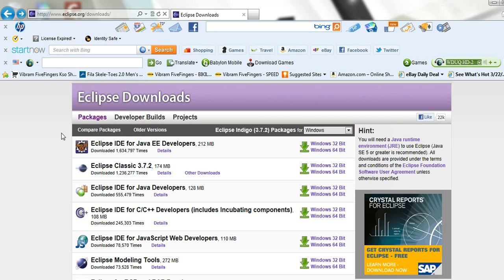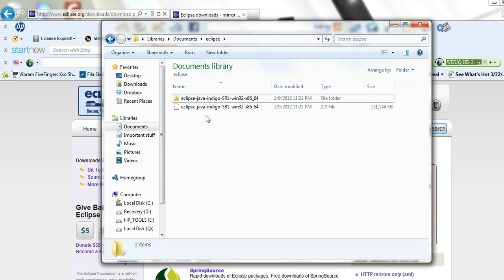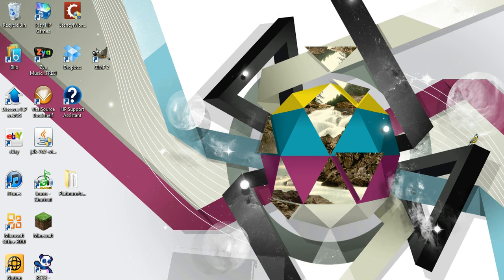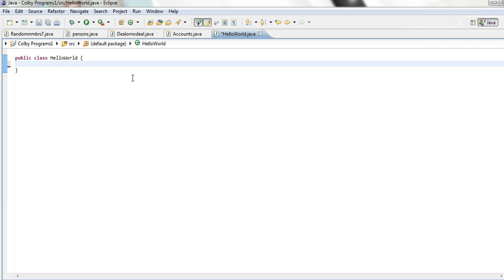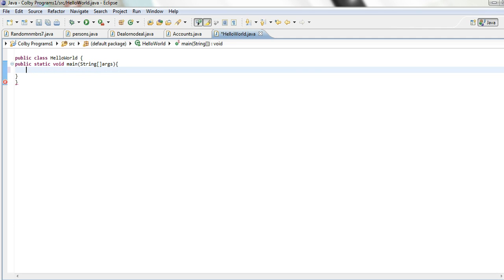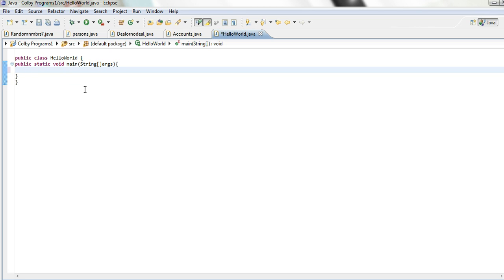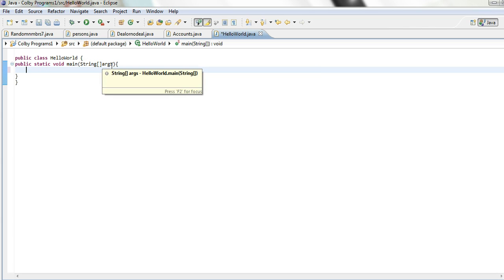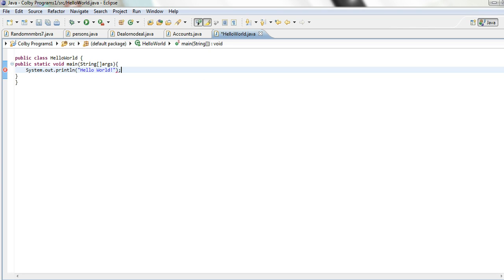Java Tutorial 1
This is the first tutorial of a series. It is just how to get eclipse and run your first basic program in JAVA.
If you have a MAC I don't think that the eclipse software will be available to you.